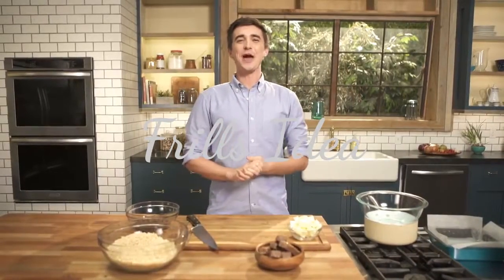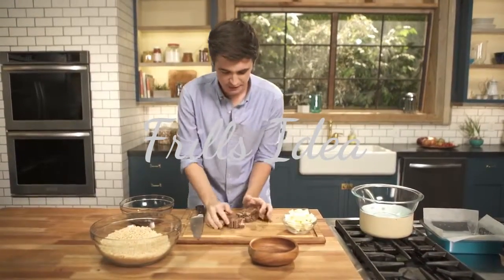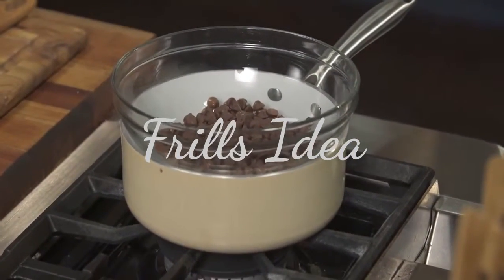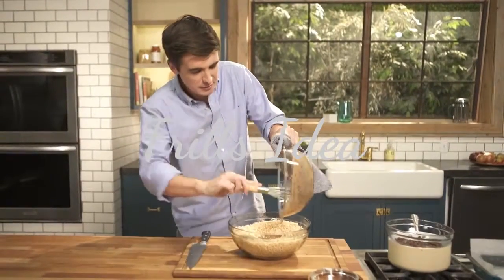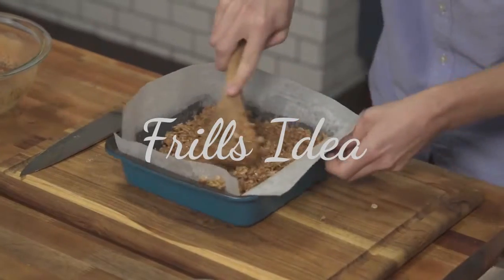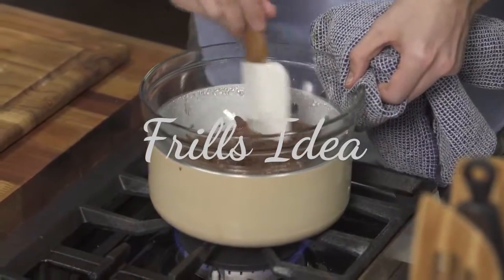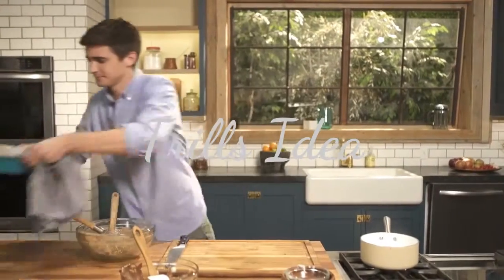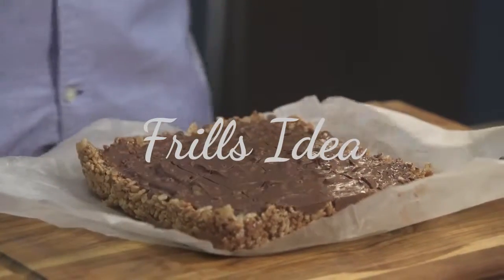How to make a Mars Bar Rice Crispy Squares by recipe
Mars Bar Rice Crispy Squares

How to make Mars Bar Rice Crispy Squares.

Recipe

Ingredients

• 6 mars bars, roughly chopped
• 150g butter, in cubes
• 120g rice krispies
• 150g milk chocolate

1. Grease and line a 20x20cm baking tin with parchment paper.

2. Place the mars bars and butter in a heat proof bowl and place over a pan of barely simmering water. Mixing with a whisk, melt until the mixture is smooth.

3. Pour over the rice krispies in a mixing bowl and mix until all the ingredients are evenly combined.

4. Press evenly into the prepare baking tin and set aside.

5. Melt the milk chocolate in the microwave or over a pan of barely simmering water.

6. Spread the melted chocolate over the rice krispie mixture and leave to set in a cool dark place.

7. Once set slice into squares and serve!

Mars Bar Rice Crispy Squares - mars bar rice crispy squares recipe. for those chocolate lovers out there  this mars rice krispie squares recipe will have your mouth watering.
therandomrs-mars bar rice crispy cakes. mars bars rice crispy squares. heres the recipe for my amazingly easy  super tasty mars bar rice crispy squares...
chocolate for kids   mars bar rice crispy pops   diy easy and fun cooking tutorial.